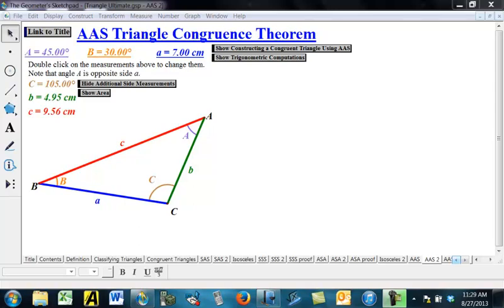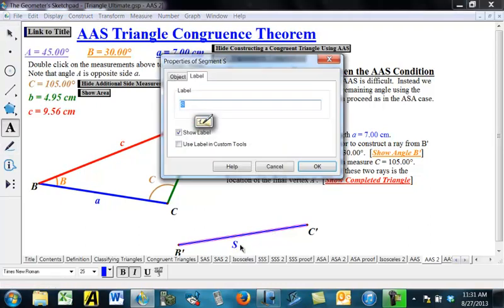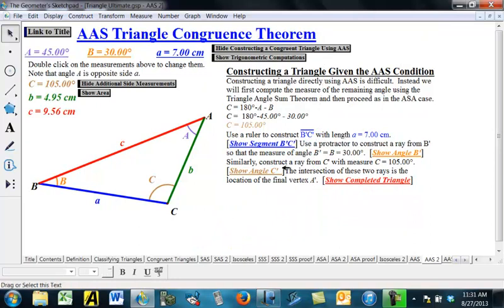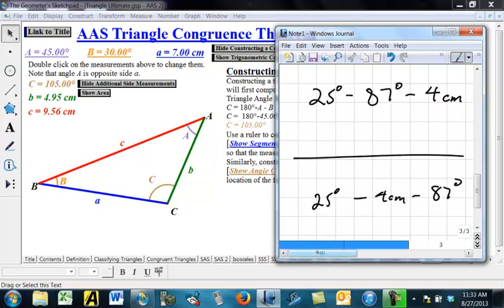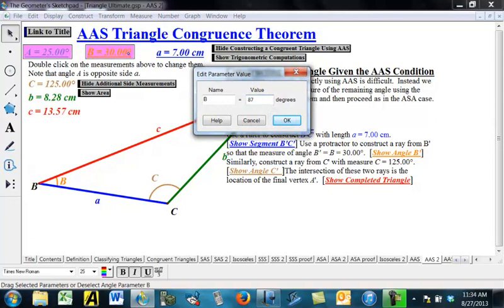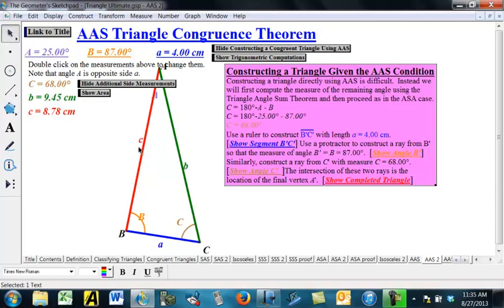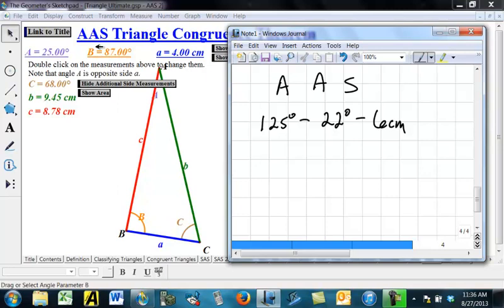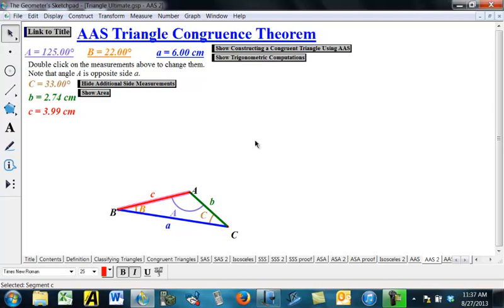Trigonometry 1.3.6 AAS Investigation Video 2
We continue to investigate the AAS Condition for Triangle Congruence.